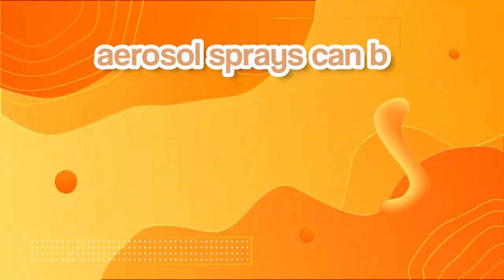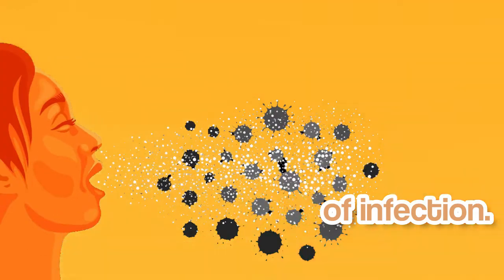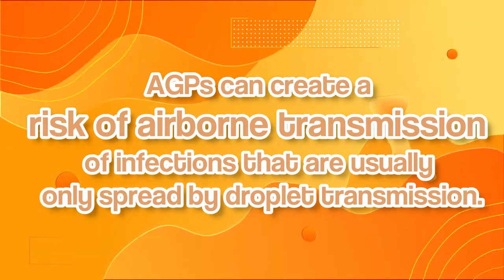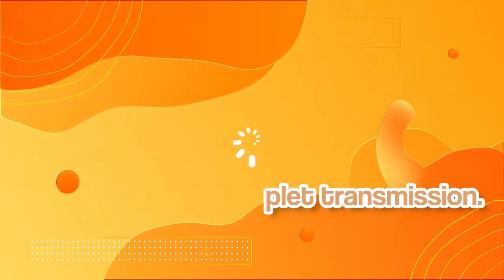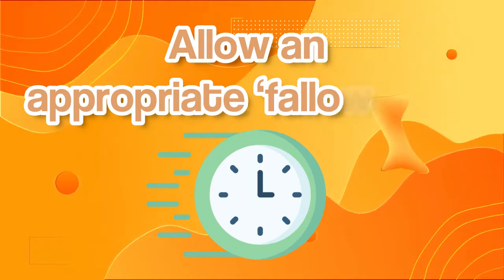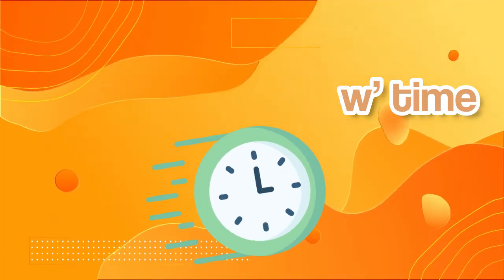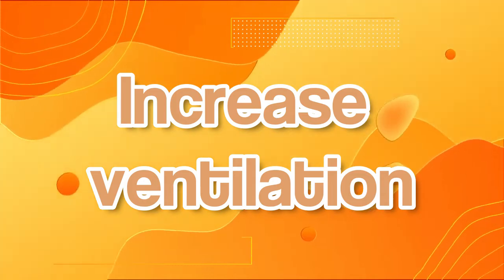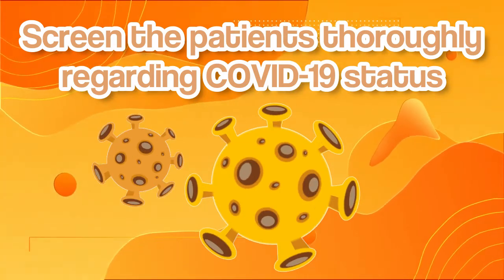Aerosol Generating Procedures in Dentistry | Pandangan & Flores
Aerosols Generating Procedures in Dentistry during COVID Pandemic

AGPs are medical or patient care procedures that produce airborne particles known as aerosols which pose great risk of infection transmission during these times.